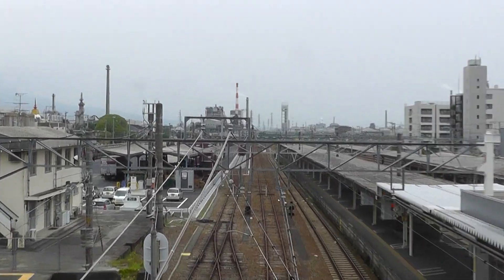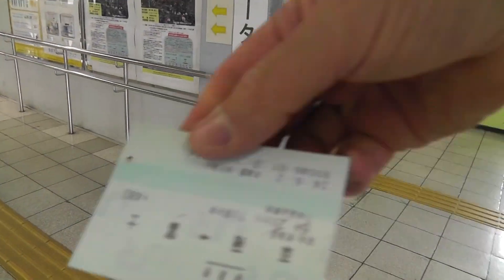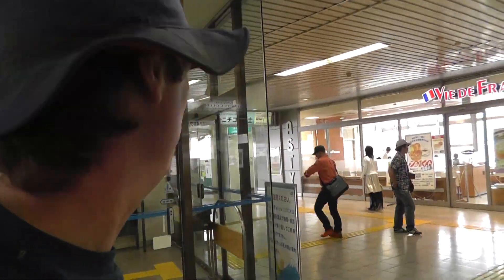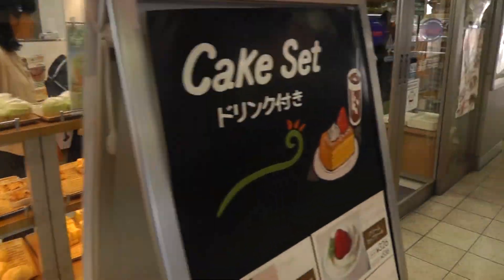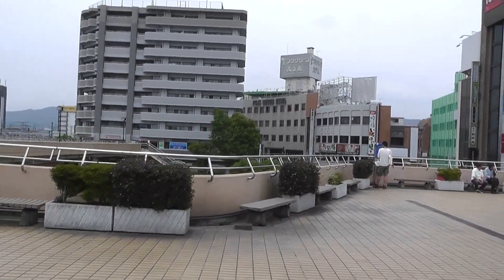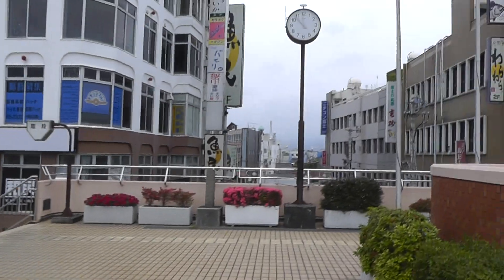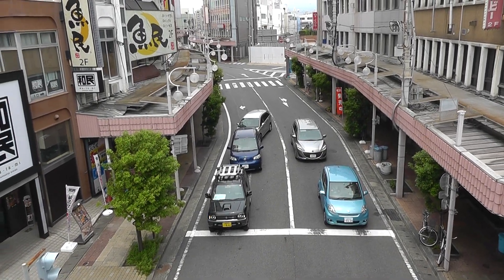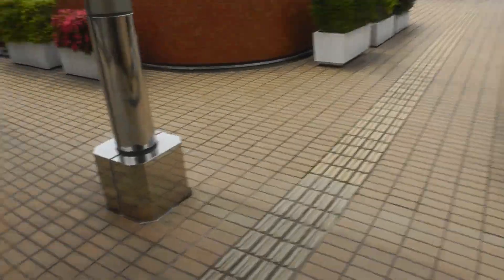🚅 Japan Railroad - Fuji Station - Japan Train Videos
🚅 This video is part of a playlist featuring videos uploaded across multiple channels and shot during a day-long adventure hiking along the seashore route between Fuji and Yui cities in central Japan. The link below will take you to the official playlist titled "Japan Fuji to Yui Hike". The playlist is featured on the YouTube Bullet Train channel.

Discover the charm of Fuji Station, a vital node on Japan's railroad map, where travelers converge on their varied paths. Against the backdrop of the magnificent Mt. Fuji, this station serves as a poignant reminder of the journeys we undertake, both literal and metaphorical. It's a place of transit, of pause, and of reflection, nestled within the shadow of a national icon.

Kurt Bell, an explorer of life's stations and the narratives between them as shared in "Going Alone" and "No More Looking Out For Number One," beckons you to pause and consider the station as more than just a point on a route, but as a moment in time. 🚅🗻🛤️